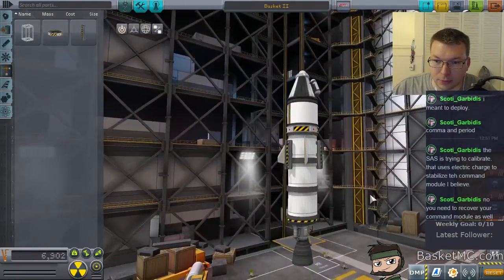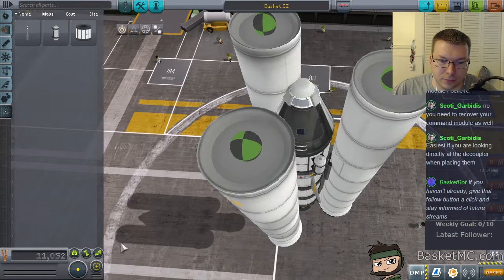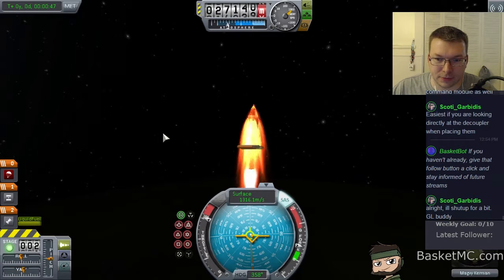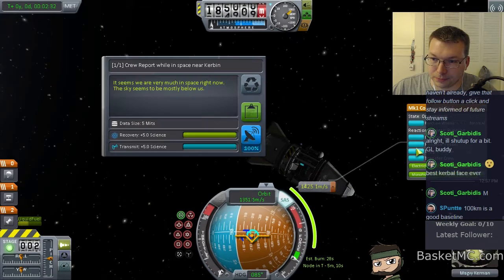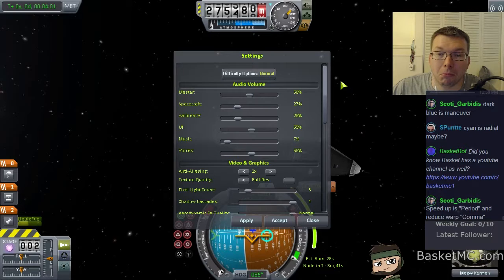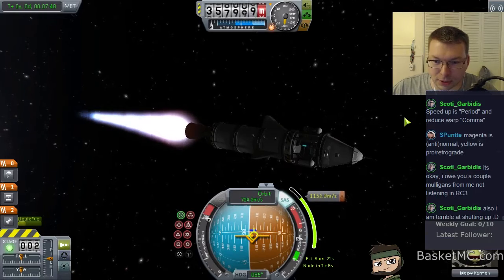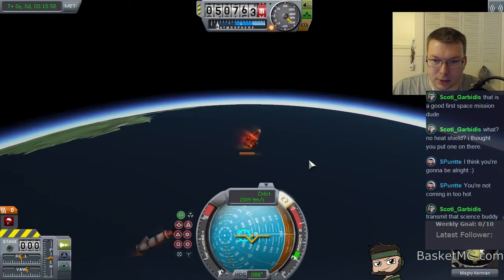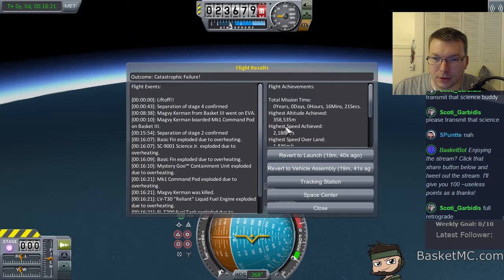Basket III, Launch 1- Multiplayer Kerbal Space Program with BasketMC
BasketMC returns to Kerbal Space Program to discover the mysteries of the universe.  This season he's on a multiplayer server that's utilizing the DMP mod.  Watch as he tries to figure out how to successfully explore space.

This archive is from a lunch time stream on 6/13/16.

This DMP server is run and provided by GopherCraft, Thanks!

Mods:
DMP - Multiplayer Mod

Kerbal Space Program is developed & Copyrighted by SQUAD. Details on the game and monetization can be found